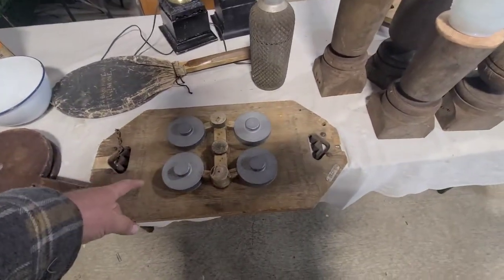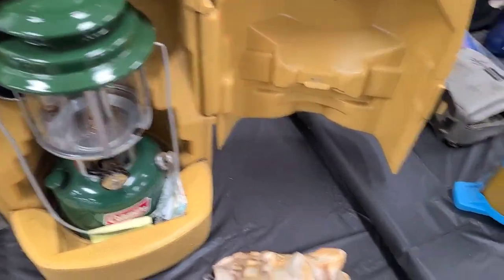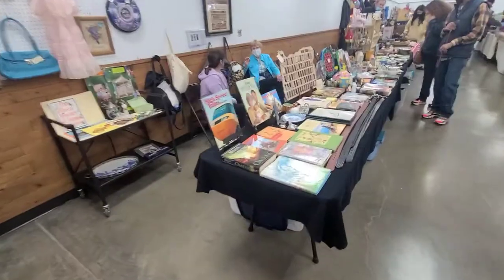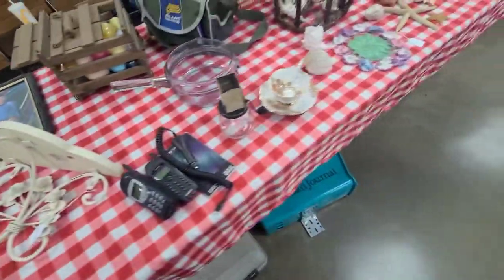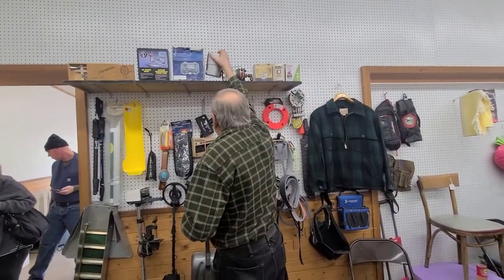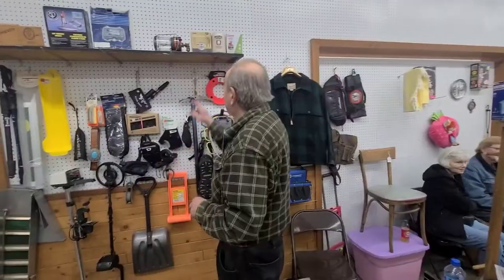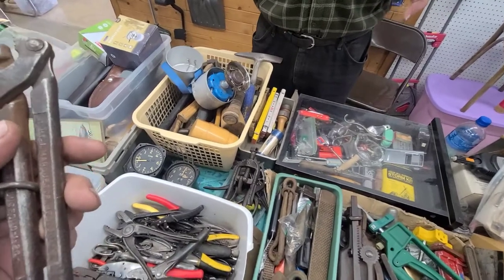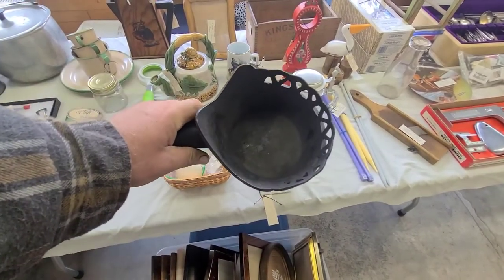Rickreall Oregon - Flea Market March 2022. Come allong with me !